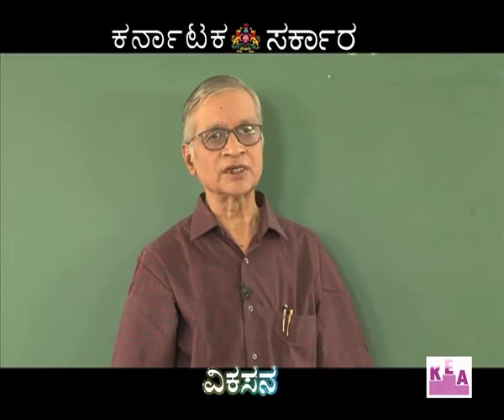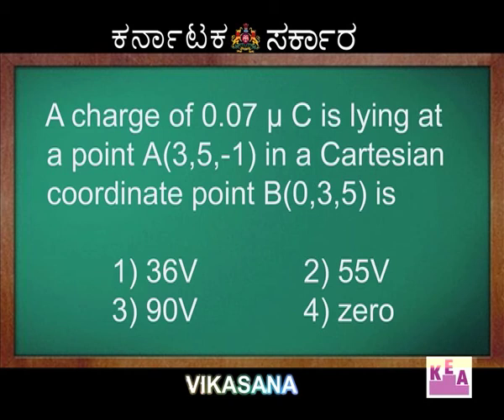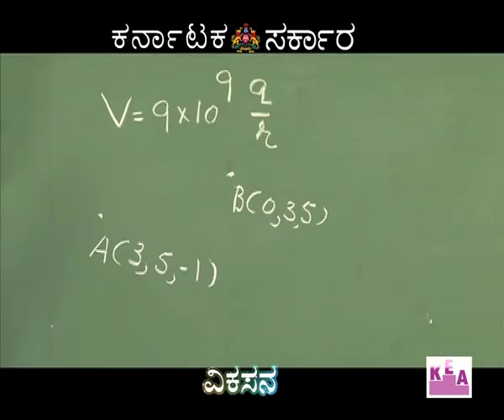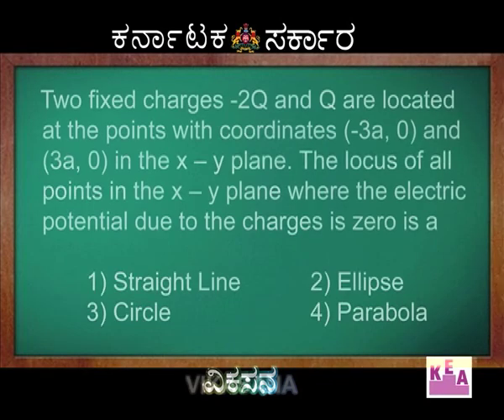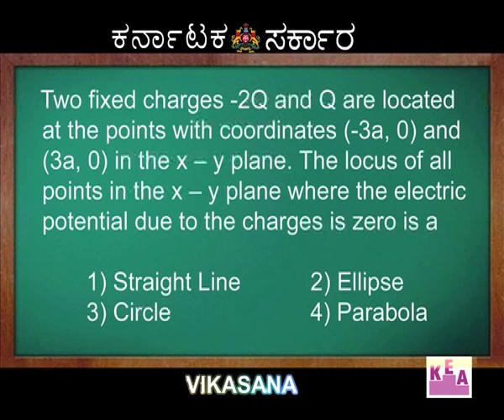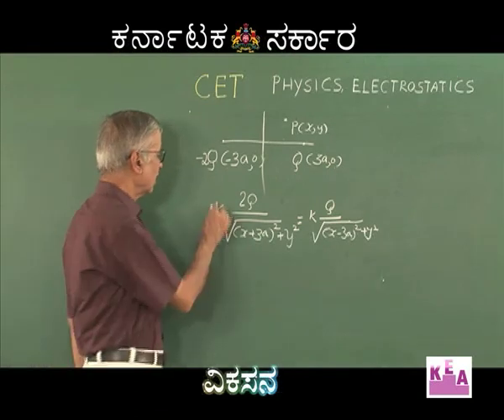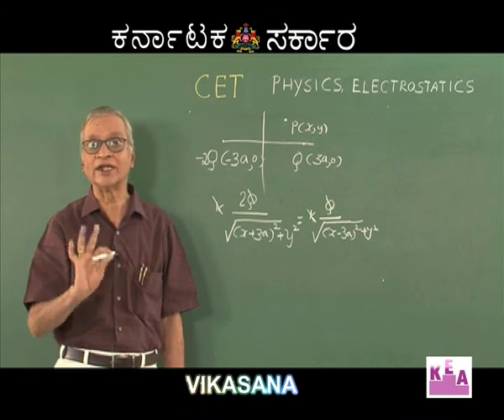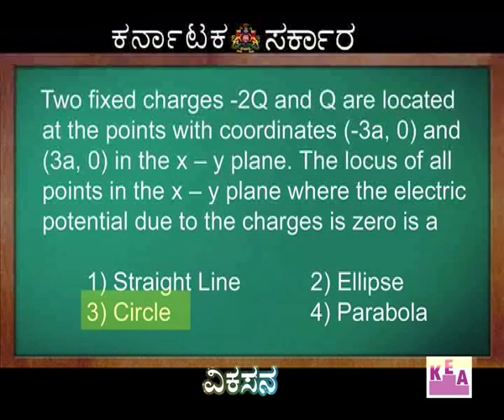vikasana 07-04-2016 episode 7 part 1